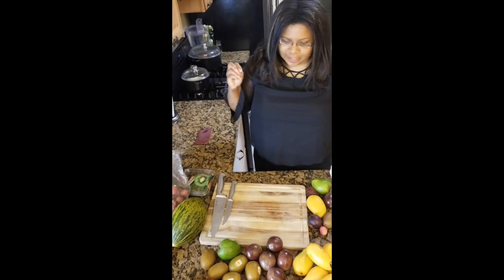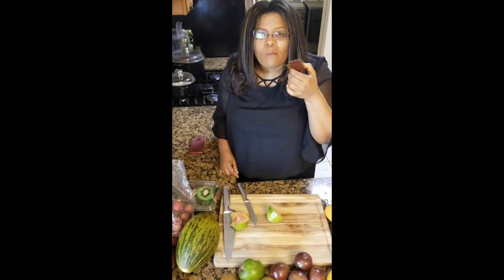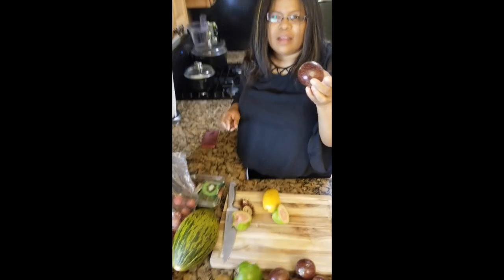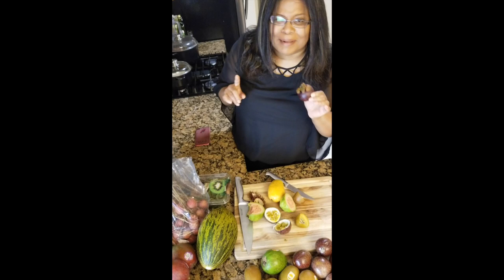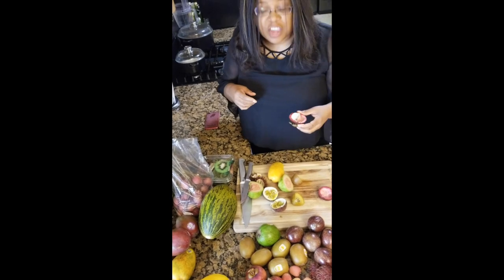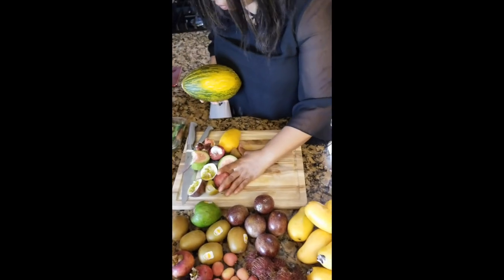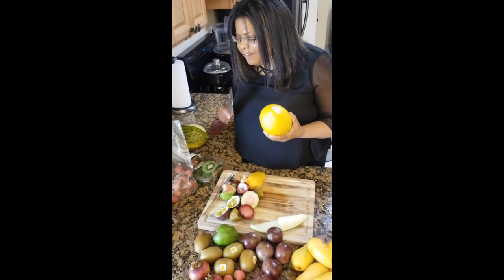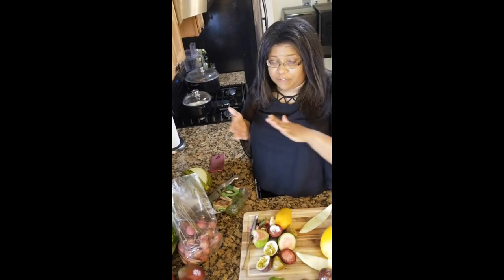The Exotic Fruit Haul that Will Blow Your Mind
In this video, we're bringing in the exotic fruit haul! We've got a variety of fruits from all over the world, and we're going to show you how to make the most of them in your cooking.

From mangoes to pineapples, you're going to love cooking with this exotic fruit haul. In this video, we'll teach you all about the different types of fruit and how to use them in your cooking. We hope you enjoy our fruit haul and find some new recipes to try!
In this video, we're going to show you an unbelievable exotic fruit haul! From durian to mangosteen, we've got a fruit haul for everyone!

If you're looking for a fruit haul that will leave you stunned and wanting more, then you need to watch this video! From the weird and wonderful to the delicious and exotic, we've got you covered!

So put on your brave face and jump into this fruit haul, because you're in for a real treat!
bought some tropical fruit!

Watch us try out some exotic fruit! Super excited about all of our favorite fruits being in season.

If you live in an area of the US where you don't have access to yummy fruit you've never had before and you're interested in trying, try online fruit shipping services such as @miamifruit or @fruitsnrootz